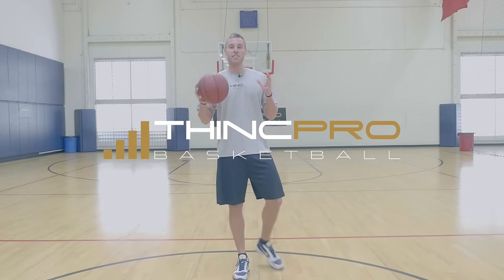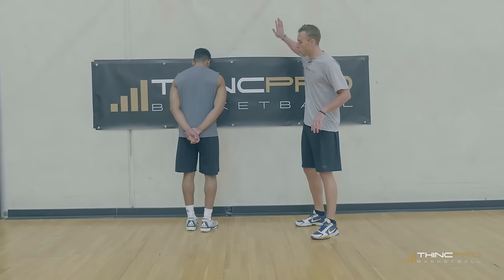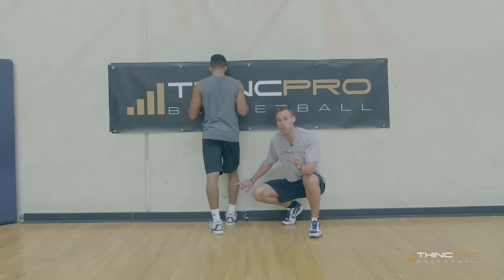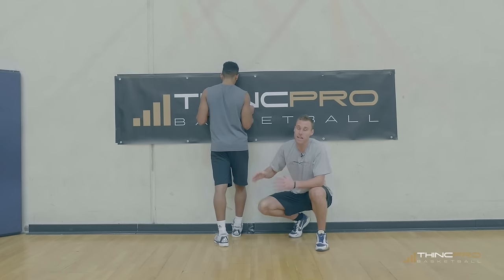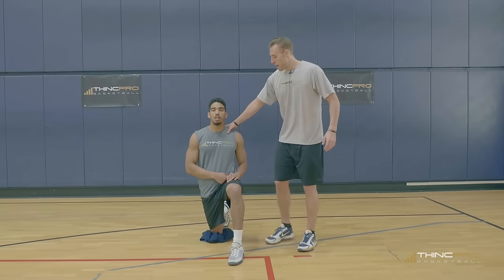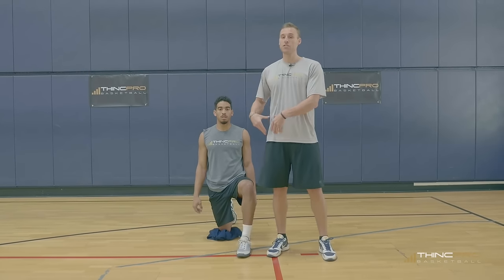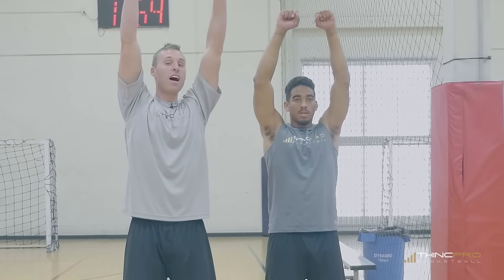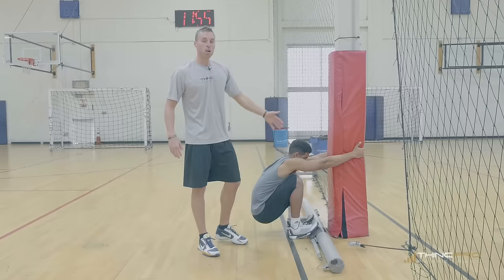Top 3 Stretches to DUNK in Basketball (Increase Your Vertical Jump)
Click Here for Your FREE Pro Jump Secrets TRAINING PROGRAM!

In this video we'll take you through the Top 3 Stretches that help prime your muscle groups for a strong and explosive Vertical Jump in Basketball! This will help you with recovery and reducing chance of injury or fatigue when jumping on the basketball court!

Inside of today's video you'll discover some of the most effective stretches to help develop a strong and explosive vertical jump on the basketball court!. You can practice these basketball stretches at home, with limited to no equipment. These stretches may be challenging, or simple to complete depending on your body's condition. Review them, implement, and work hard to see results fast!

Connect With THINCPRO Basketball Here:

Snapchat ➤ THINCPROBasketball

Filmed by: Jayeb Ent